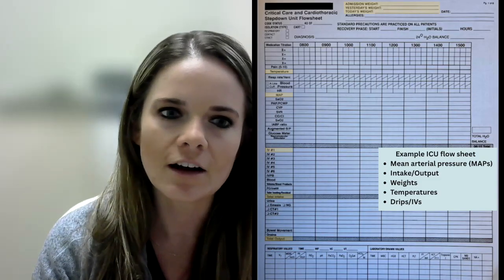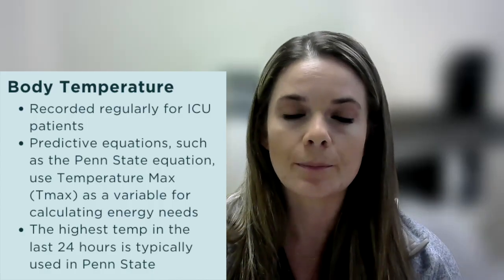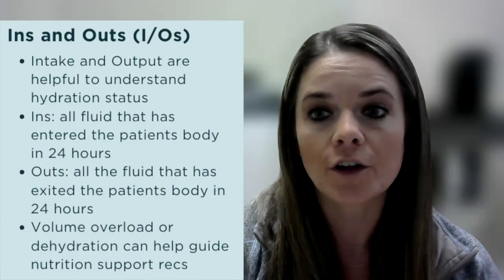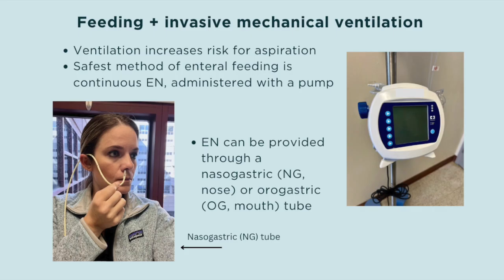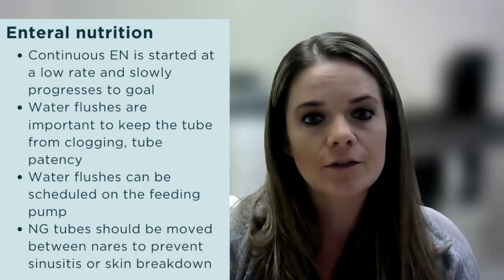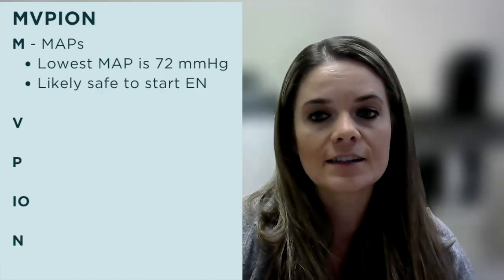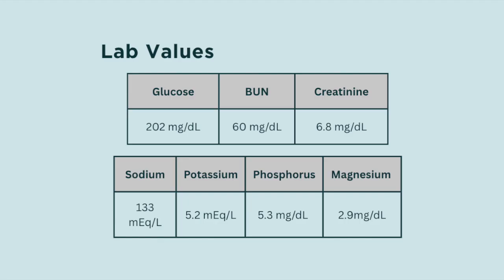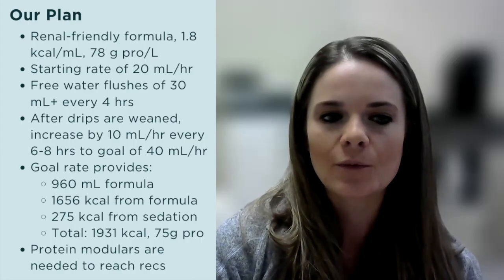Intensive Care Unit Virtual Tour for Registered Dietitians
Are you gearing up to start clinical rotations or maybe about to jump back into a hospital job after a few years out of the loop? In this video, ICU dietitian, Lauren MS, RD, CNSC talks through common equipment and tools that can be used for ICU patients. Lauren also shares about common nutrition concerns and potential nutrition management strategies that can be used in this population.